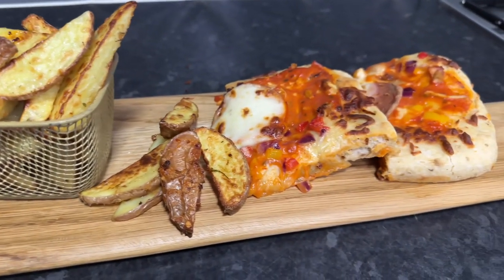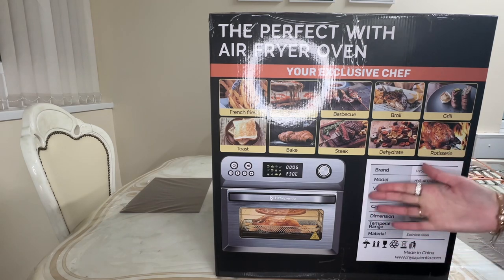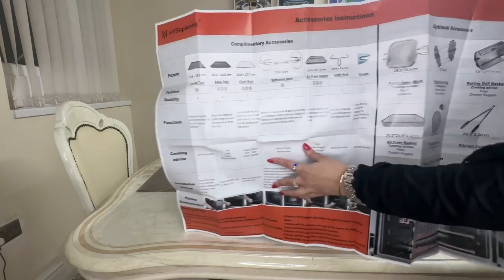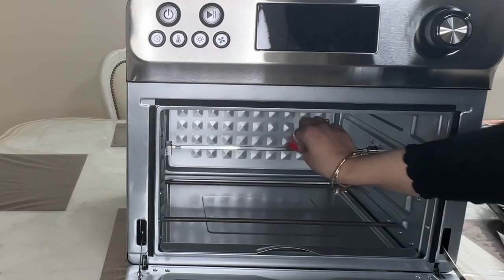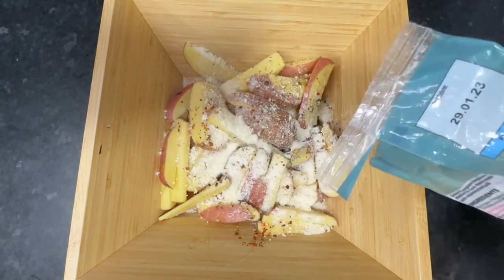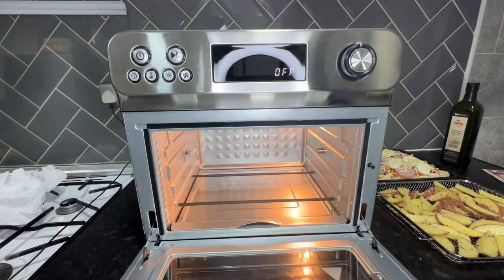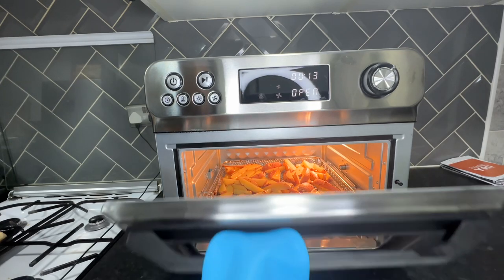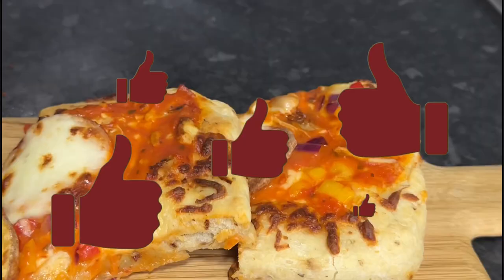Step up your air fryer game | @HYSapientia air fryer oven review and unboxing | air fryer recipes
Thank you to @HYSapientia  for gifting me this absolutely stunning Air Fryer Oven and asking me to become partner chef. I am looking forward to working with you. This air fryer is my new favourite kitchen appliance & I can’t wait to share many more videos just like this.

In this video  I will be unboxing and reviewing the HYSapientia air fryer oven and cooking some delicious air fryer homemade pizza and air fryer wedges.

Large chopping board

Rotation skewers

Air fryer wedges ingredients

-5 medium potatoes
-3 tbsp Olive oil
-1 tsp Salt
-1 tsp Red crushed chillies
-1 tsp Oregano

Air fryer pizza ingredients

Chilli & herb pizza dough

-2 cups plain flour
-1 tsp dry yeast
-1 tsp salt
-1 tsp dry mixed herbs
-1/2 glass water
-Olive oil

Pizza toppings (you can choose your own)

-Any tomato sauce
-Grated mozzarella cheese
-Sliced mozzarella cheese
-Peppers
-Red onion
-Pre-cooked Meat slices (from any supermarket)
-Pre cooked chicken pieces
-Olive oil